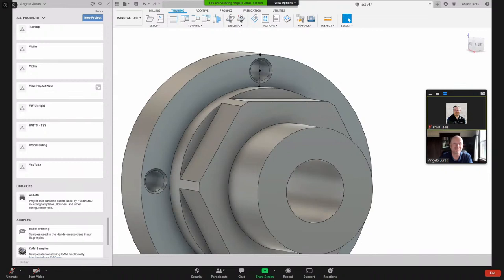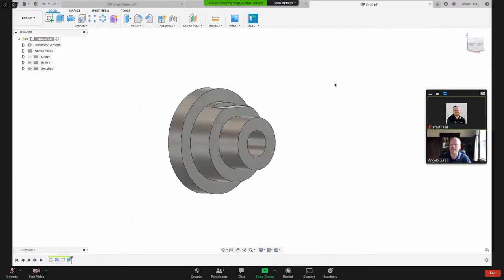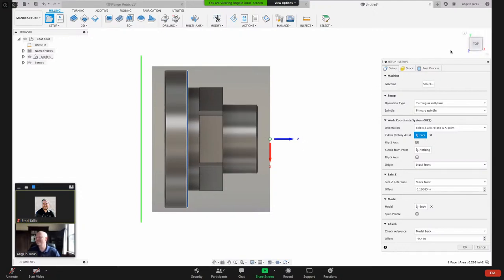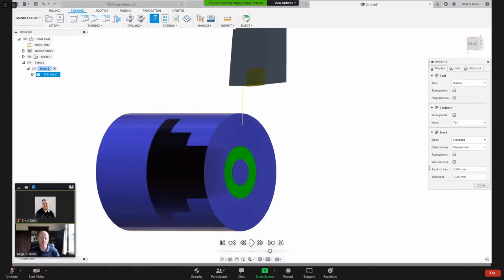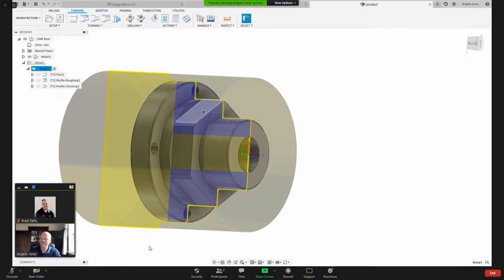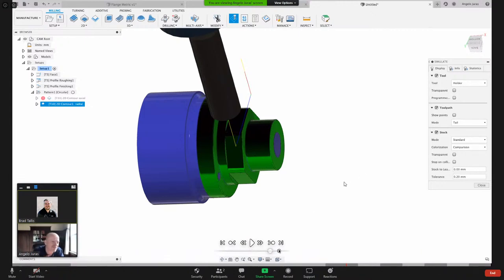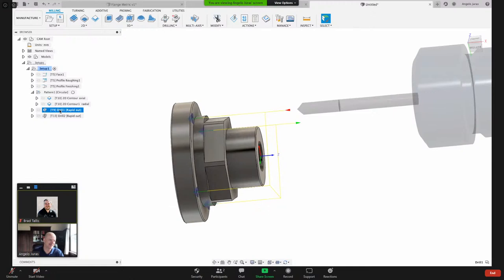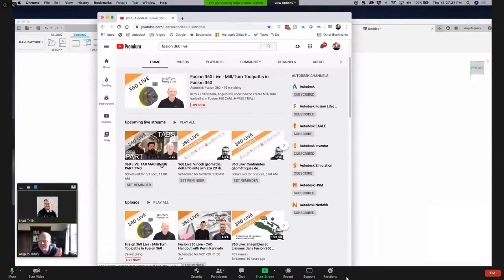Fusion 360 Live - Mill/Turn Toolpaths in Fusion 360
In this LiveStream, Angelo will show how to create Mill/Turn toolpaths in Fusion 360 CAM.